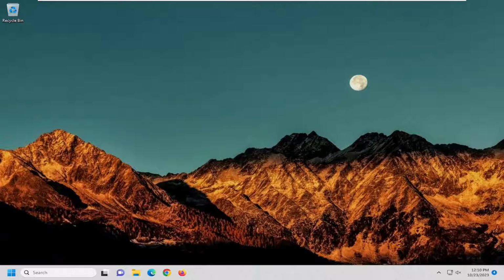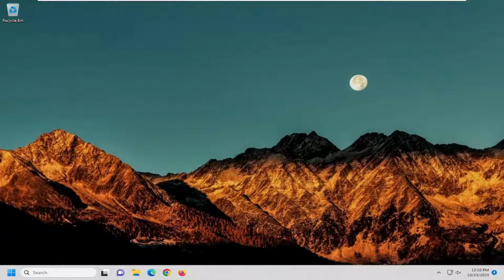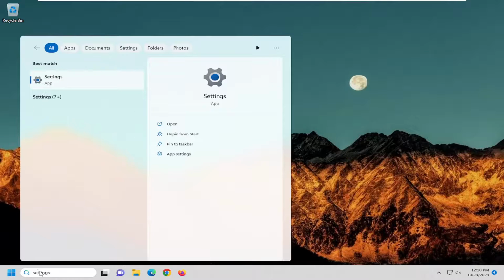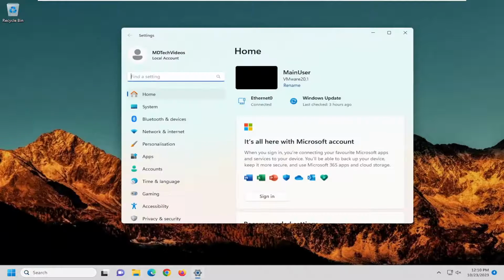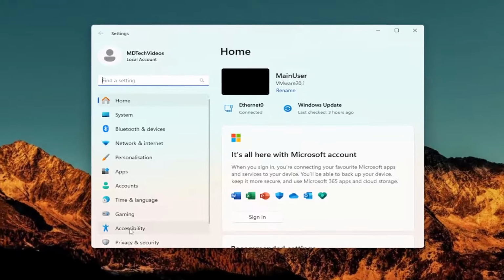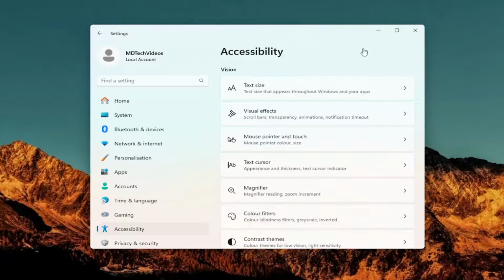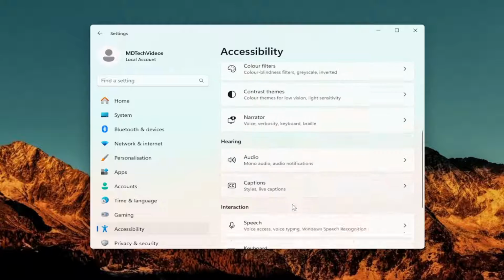How to Enable Print Screen Key to Open Snipping Tool In Windows 11 [Tutorial]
Issues addressed in this tutorial:
enable print screen on keyboard
enable print screen button
enable print screen button windows 10
enable print screen on windows 10
use the print screen key to open snipping tool
how to set snipping tool to print screen key
how to enable print screen key
how to enable snipping tool
snipping tool print screen key windows 10
assign print screen key to snipping tool
how to enable screen snipping tool in windows 10
how to make print screen open snipping tool
set print screen to open snipping tool
windows 10 print screen open snipping tool
enable print screen
how to open snipping tool with print screen key
how to enable print screen on keyboard
make print screen open snipping tool
print screen key snipping tool